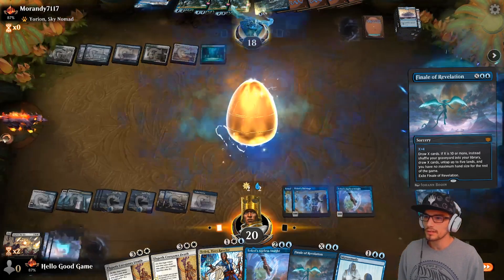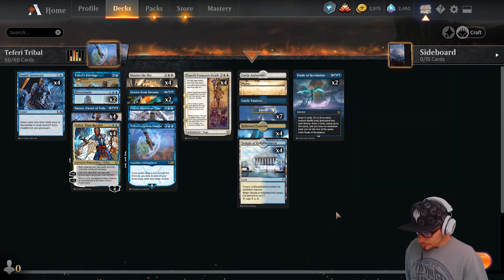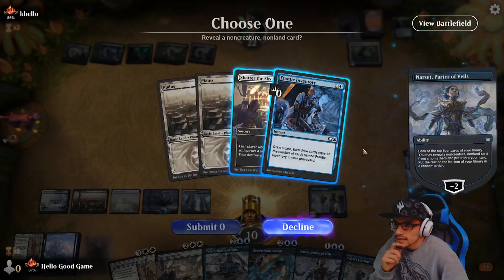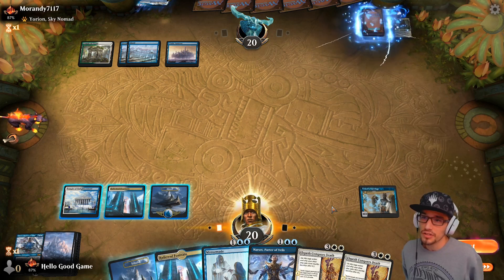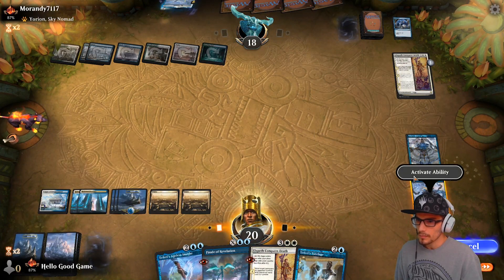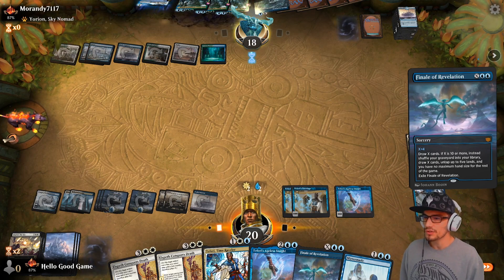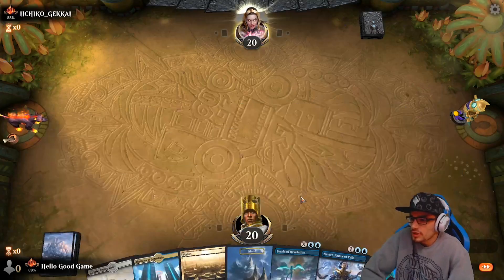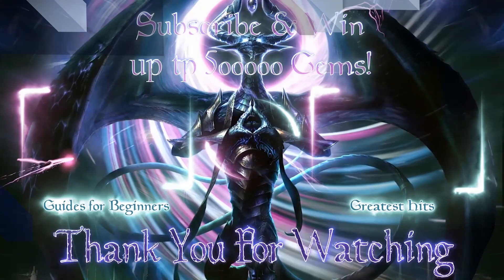Teferi Mill is PSYCHO!! Mill 30+ Cards in 1 Turn MTG Arena M21 Guide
I hope your opponent is playing Yorion and an 80 card deck because Teferi started an online marketing opportunity in Multi-Milling! Yep, enjoy his presentation...

00:00 Deck Tech
08:49 Gameplay

Keep all the Teferi control you love with Teferi, Time Raveler, Narset, Parter of Veils Shatter the Sky and even Elspeth Conquers Death. The following 2 new Teferi based enchantments make milling very easy in M21.

Teferi's Ageless Insight
Effect of card: If you would draw a card except for the first one you draw in each of your draw steps, draw two cards instead.

Teferi's Tutelage
Effect of card: When Teferi's Tutelage enters the battlefield, draw a card, then discard a card.
Whenever you draw a card, target opponent mills two cards. (They put the top two cards of their library into their graveyard.)

Now we have a clear win condition that can be reached very quickly due to the massive amount of draw within the deck with cards like Frantic Inventory and Finale of Revelation.

Get in on Teferi's new business opportunity today!

Teferi Tribal Mill MTG Arena Deck Rating 1-5
SPEED: 2
STRENGTH: 1
CONTROL: 4
SYNERGY: 4
Overall: 2.75

Teferi Tribal Mill MTG Arena Deck Rank Viability 1-5
Bronze: 5
Silver: 5
Gold: 5
Platinum: 5
Diamond: 4
Mythic %: 3
Mythic #: 2

2 Teferi's Ageless Insight (M21) 76
7 Island (UND) 90
4 Teferi, Time Raveler (WAR) 221
7 Plains (M21) 309
4 Teferi's Tutelage (M21) 78
4 Teferi, Master of Time (M21) 75
4 Shatter the Sky (THB) 37
4 Narset, Parter of Veils (WAR) 61
4 Frantic Inventory (M21) 50
2 Drawn from Dreams (M20) 56
2 Finale of Revelation (WAR) 51
4 Elspeth Conquers Death (THB) 13
1 Castle Ardenvale (ELD) 238
1 Castle Vantress (ELD) 242
2 Mirrormade (ELD) 55
4 Hallowed Fountain (RNA) 251
4 Temple of Enlightenment (THB) 246